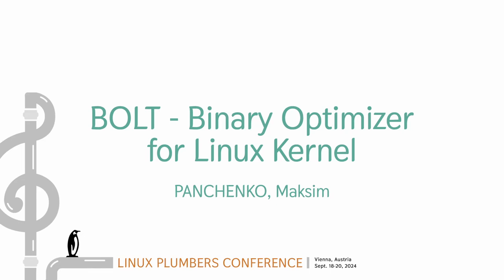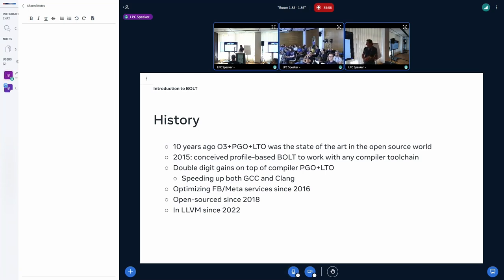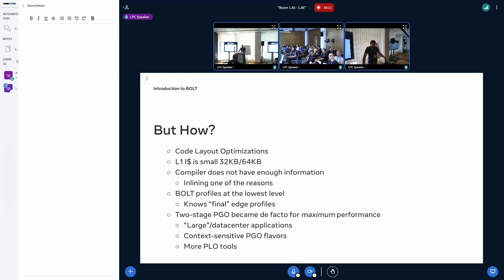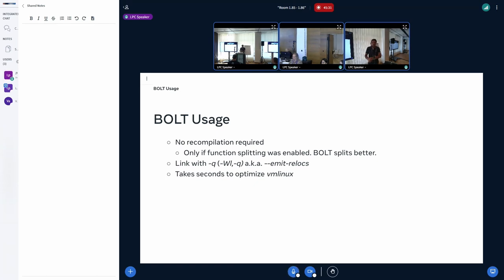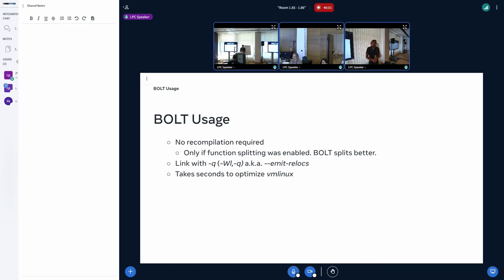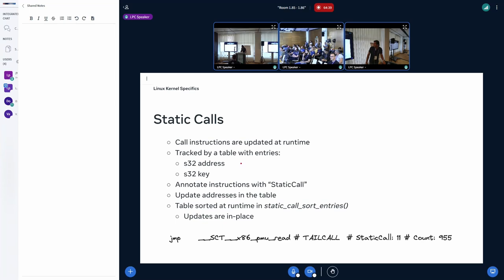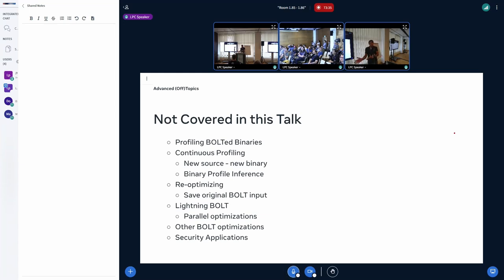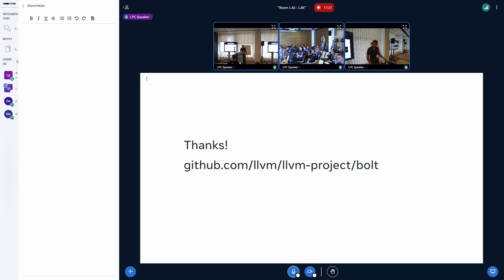BOLT - Binary Optimizer for Linux Kernel - PANCHENKO, Maksim